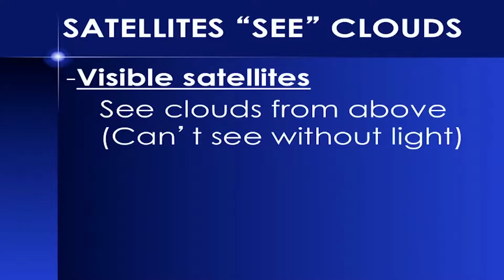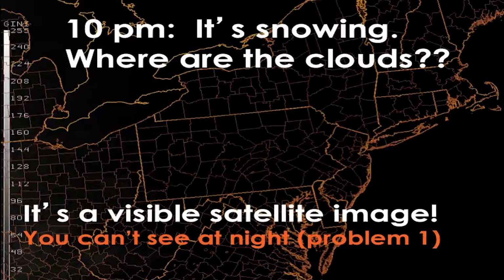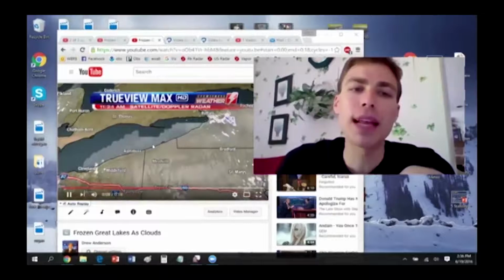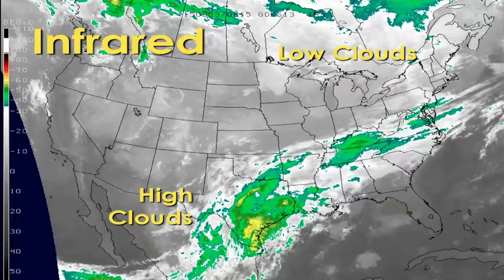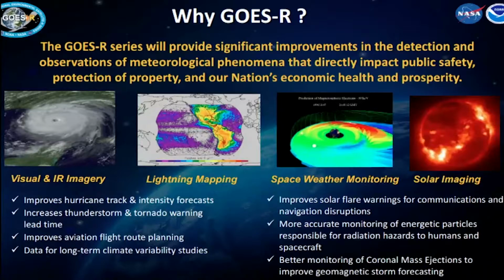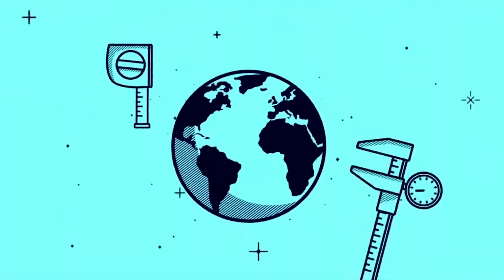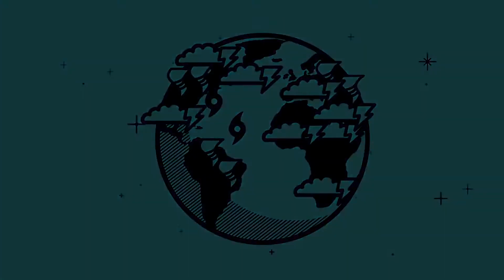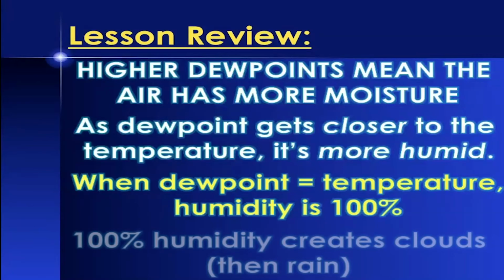26 Satellites (OCPA)